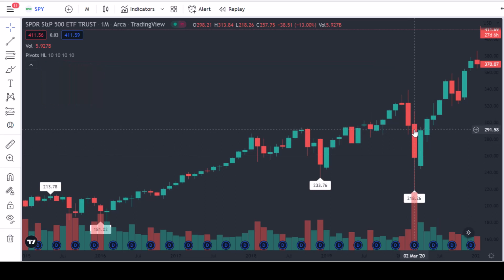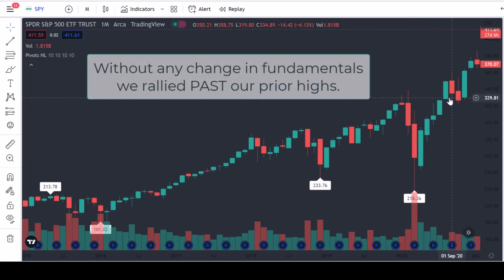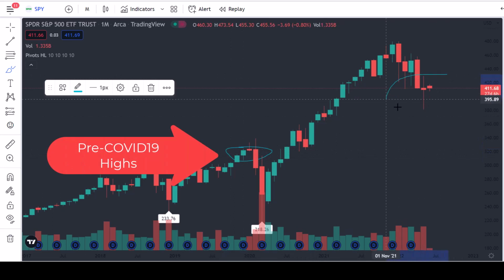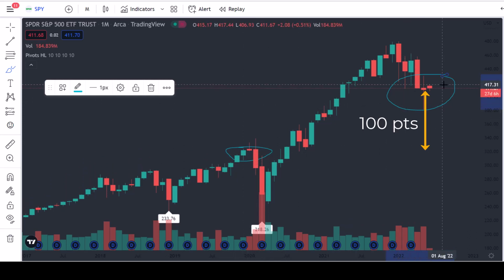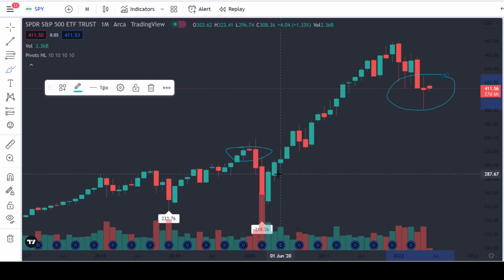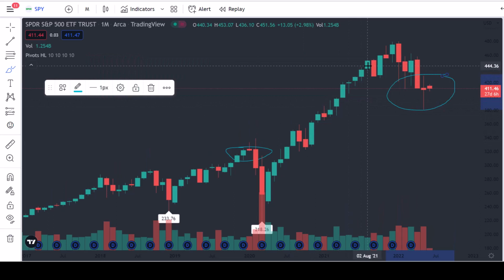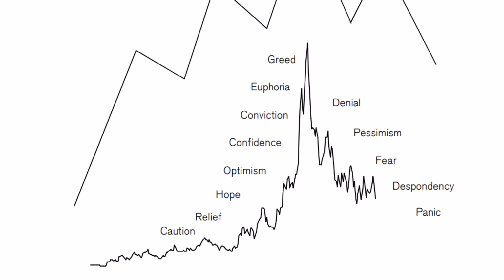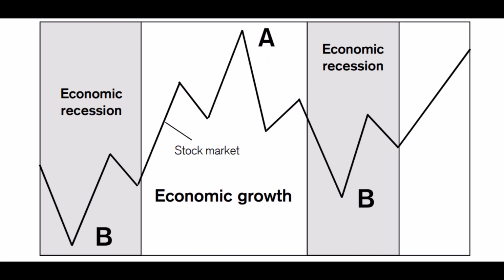Lesson 5 Technical Analysis 101 How Charting Incorporates all data in one place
►Get FREE stocks valued up to $1850 (when you deposit $100)
► Daily savings on Amazon.com

Welcome to Investment Inspiration – your one-stop for all things investing! Our channel is meant for anyone looking to achieve financial independence through smart investing. From stocks and ETFs to fundamental analysis, we cover it all. Our goal is to make financial education accessible and fun, so you can learn valuable skills and take control of your financial future. Here, investing is made simple.